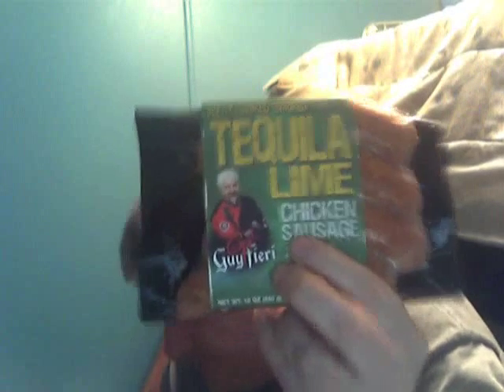I review Guy Fieri's Tequila Lime Chicken Sausage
From the frozen aisle of Wal-mart